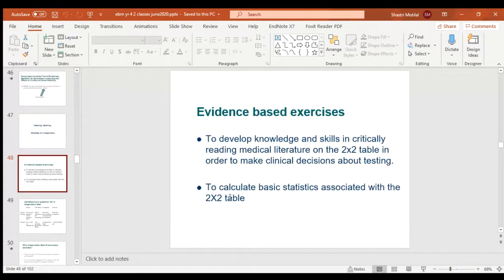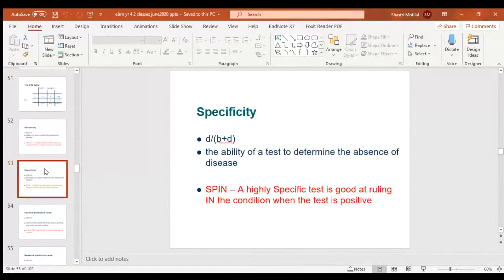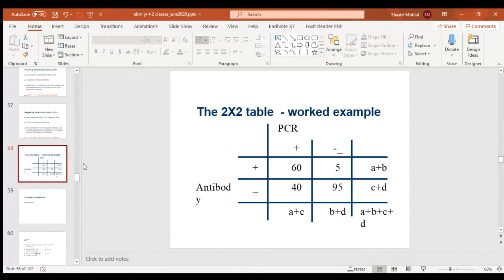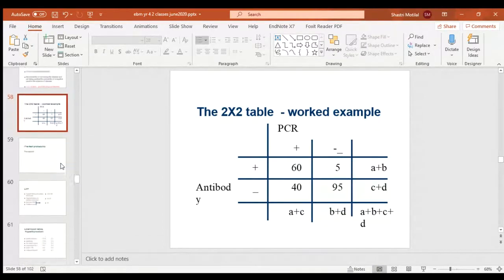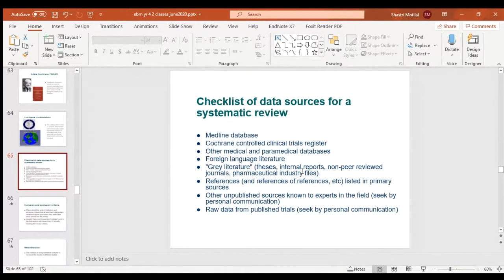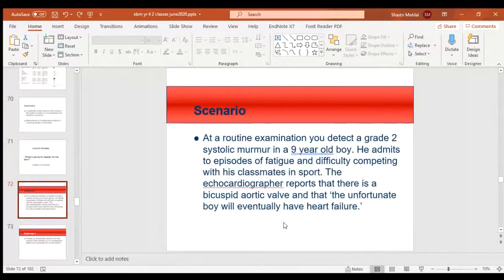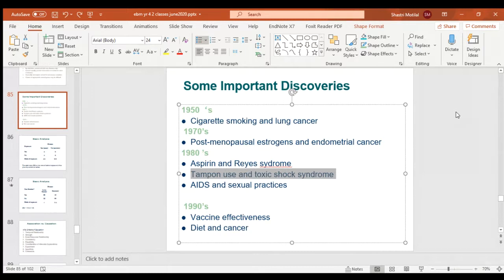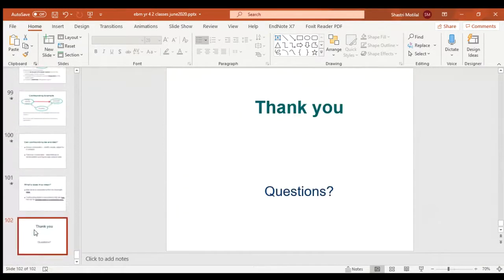ebm part 2